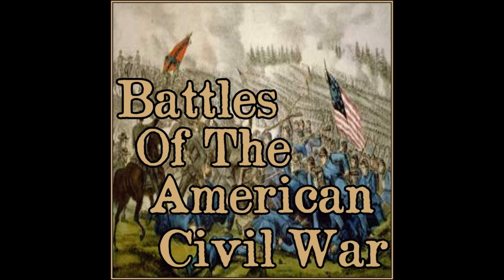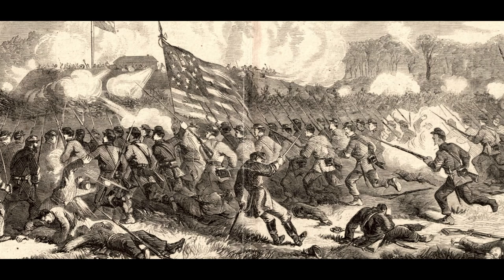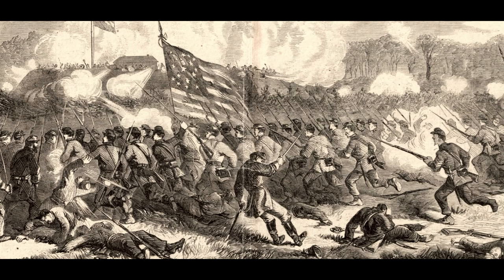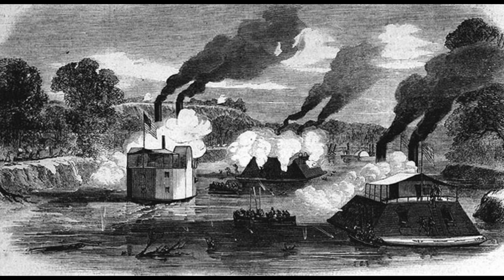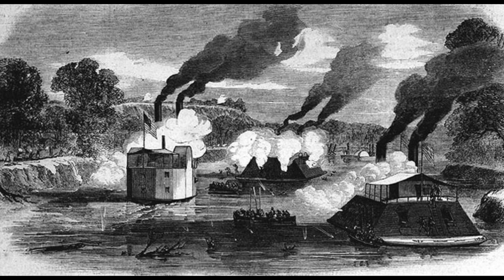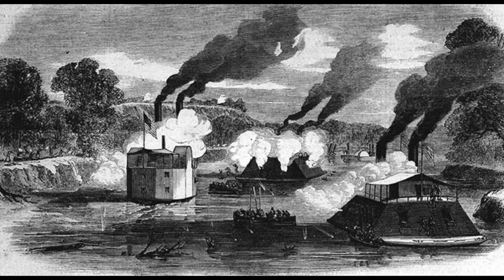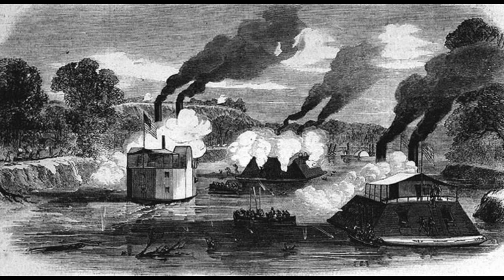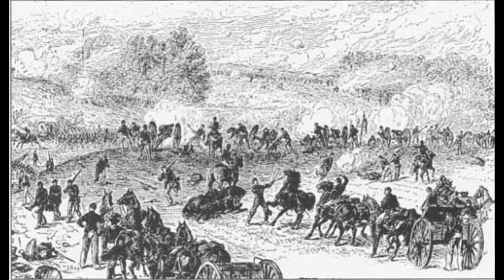Battles Of The American Civil War | Ep 33 | Secessionville | St Charles | Simmon's Bluff | Oak Grove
Things are heating up as we are about a month away from Second Bull Run and the Confederates are picking up steam. On June 16th, it's the battle of Secessionville in South Carolina then we move the next day to Arkansas with the battle of Saint Charles. We go back to South Carolina for the battle of Simmon's Bluff on the 21st and end the episode with the first of the "Seven Day's Battles" Oak Grove in Virginia. The Union is really pushing to take Charleston to cut off another Confederate supply line, but the rebs aren't having it!